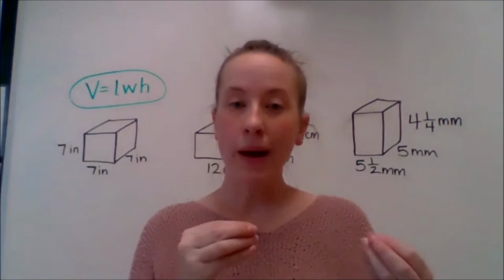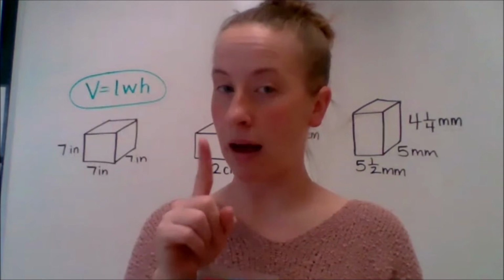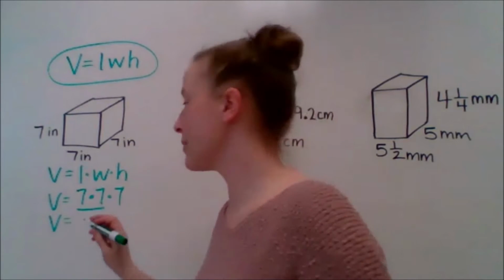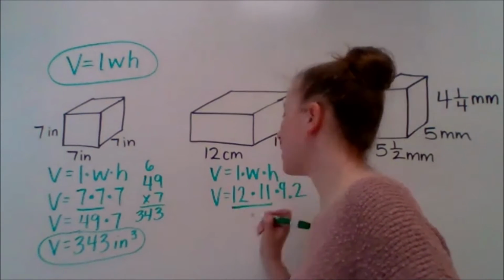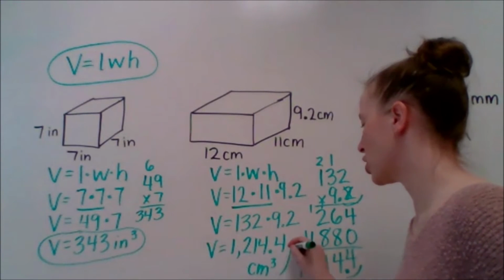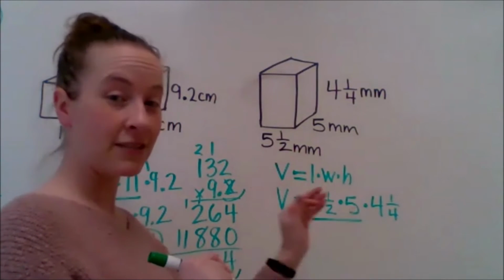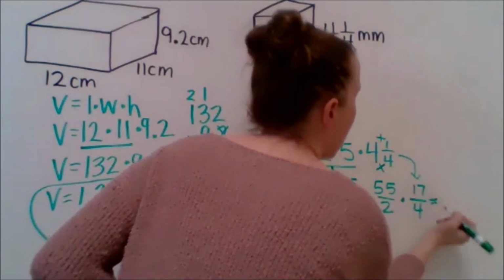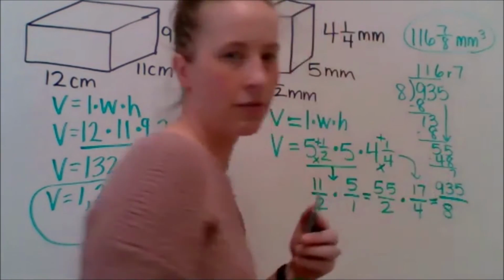Volume of Rectangular Prisms